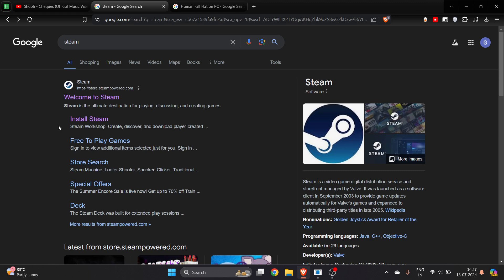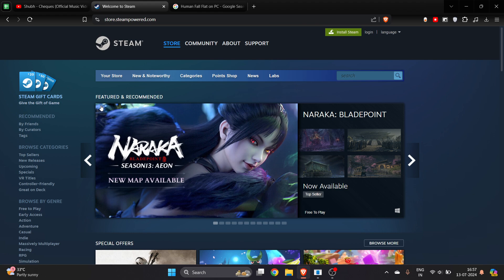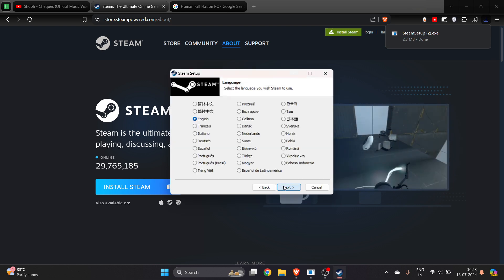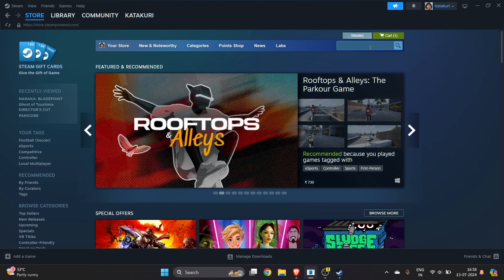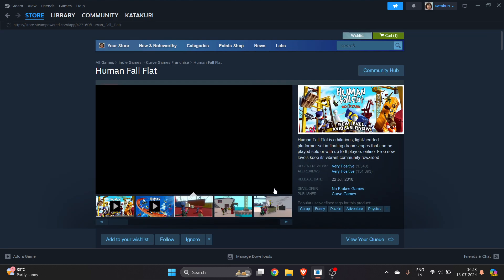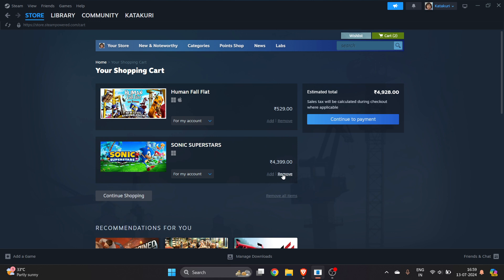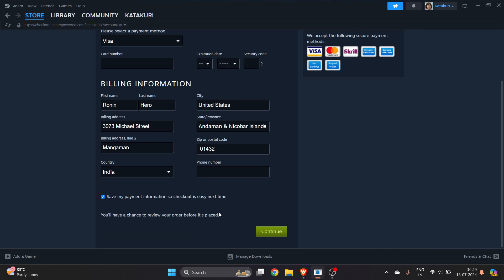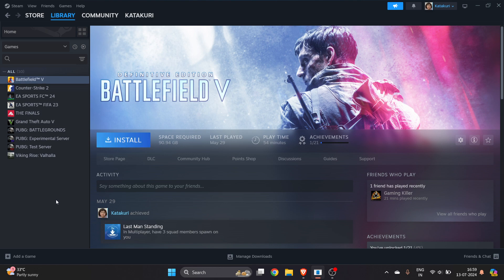How To Download Human Fall Flat on PC - Full Guide (2025)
In this video I will show you How To Download Human Fall Flat on PC.